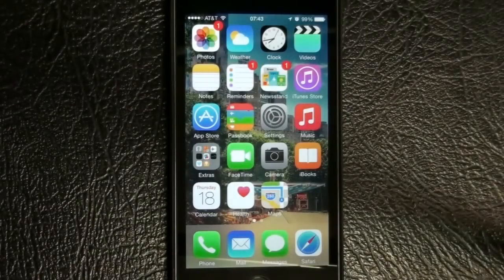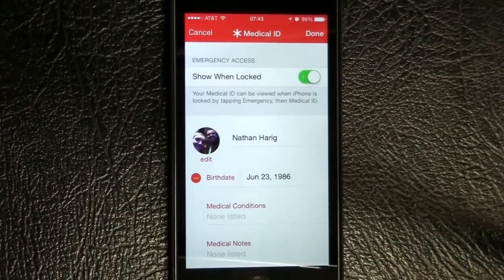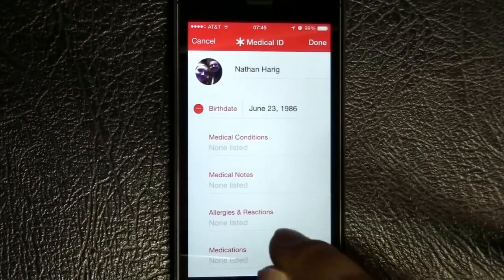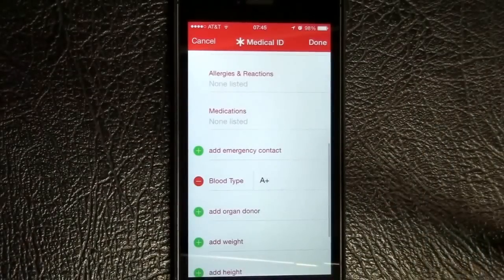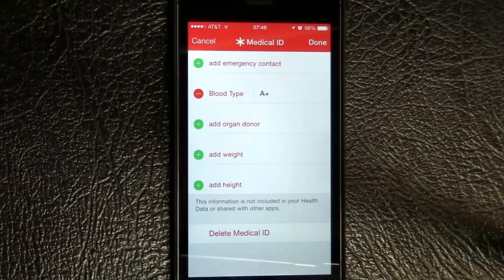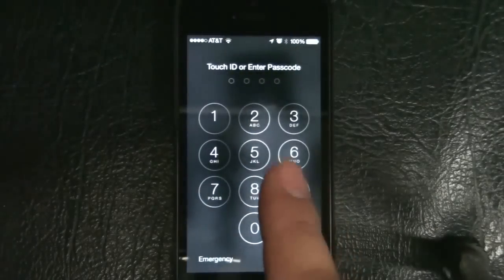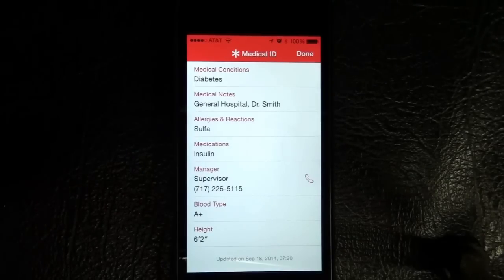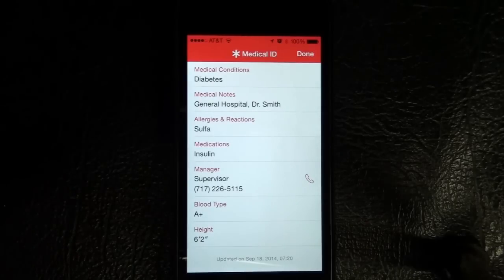PSA on Apple's iOS 8 Medical ID for EMS/Public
This is a PSA on how the public can set up the new iOS 8 Health App and how it could be used by providers in the Field.